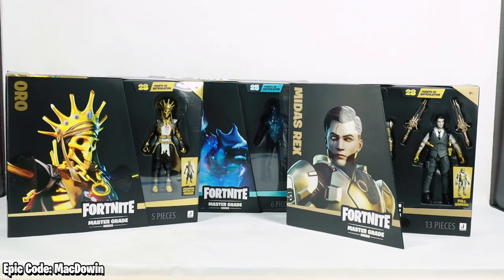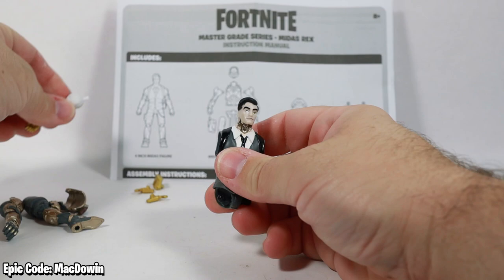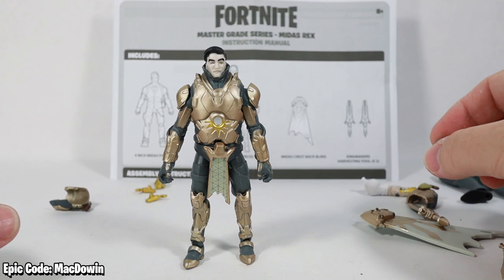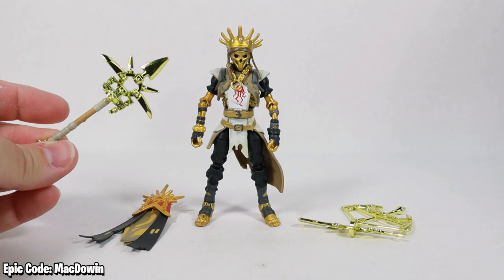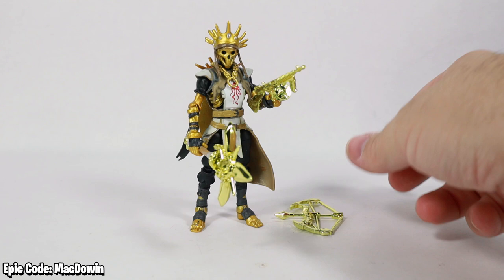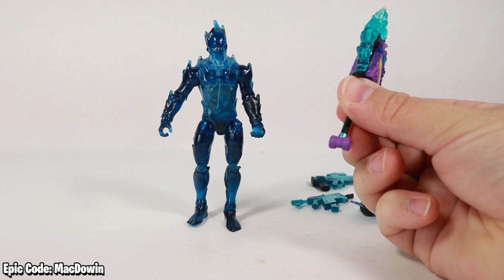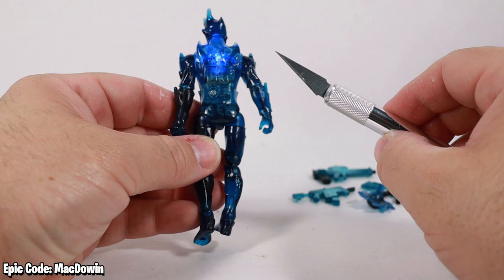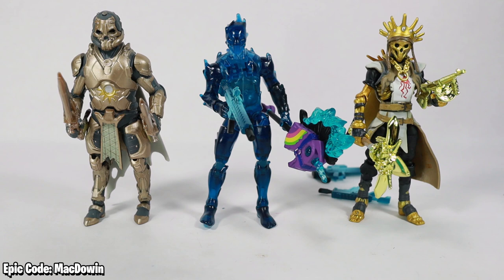New Fortnite Master Grade Action Figures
This is my review of the new premium master grade series from Jazwares. These new figures are Midas Rex, Oro, and Zero. Each figure has a unique  gimmick and comes with more accessories than the standard solo figures. Each figure comes in a display box.